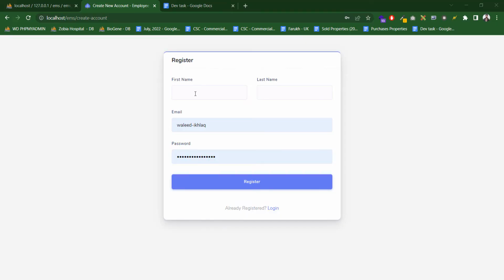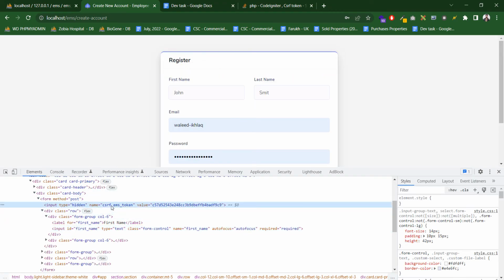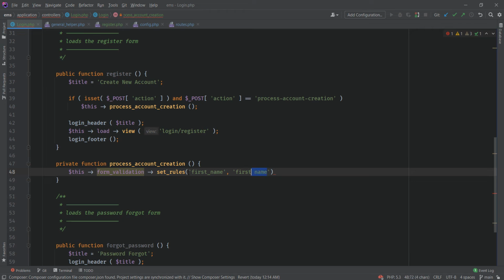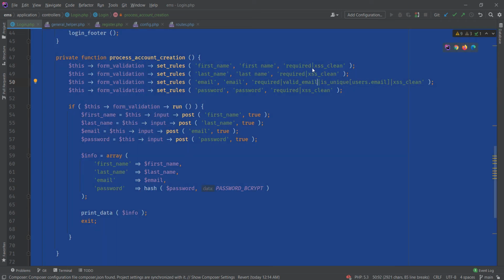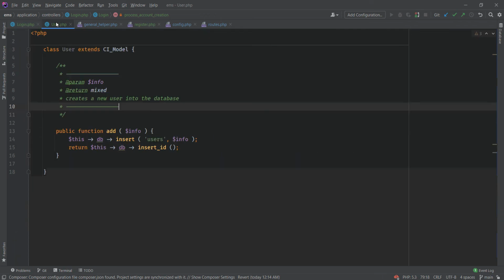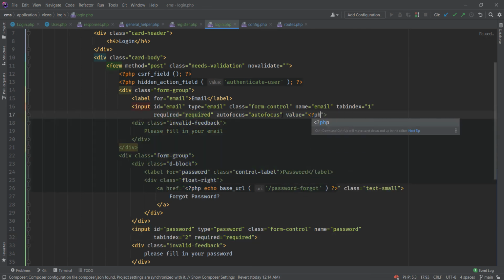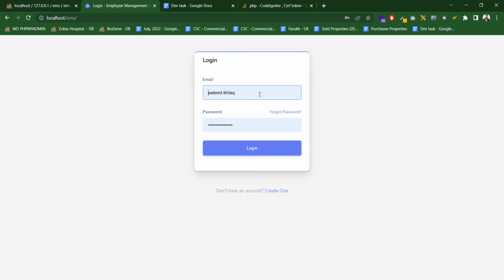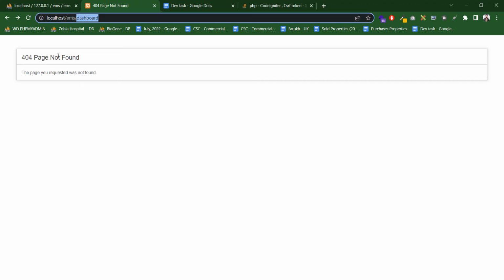Registering & Logging User | Applying Middleware | Employee Management System | CI | Part 5